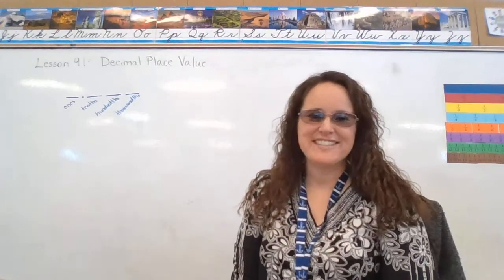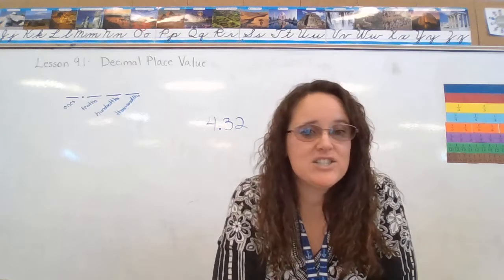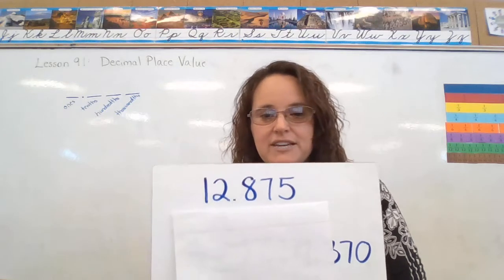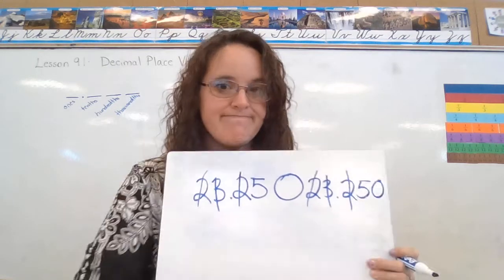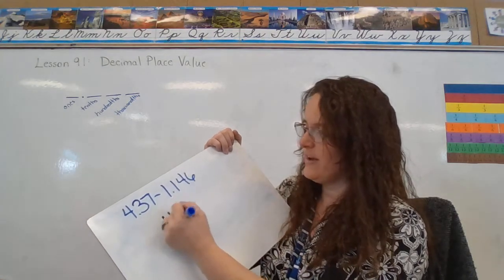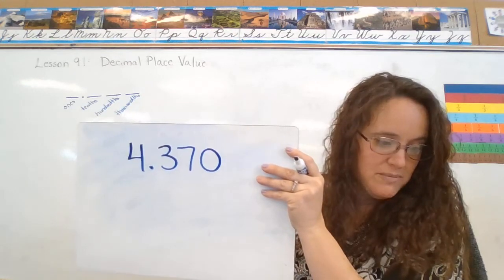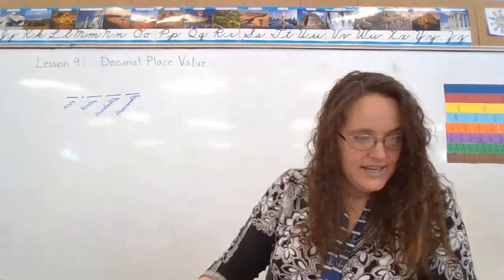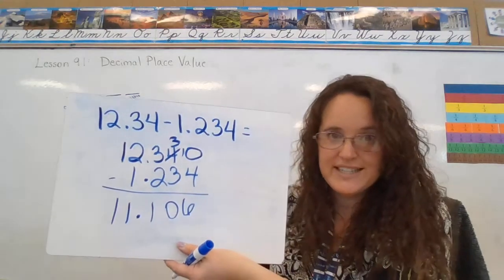Decimal Place Value (B4L91)